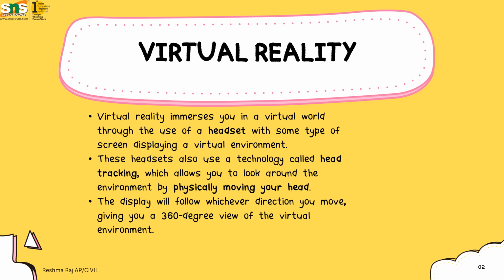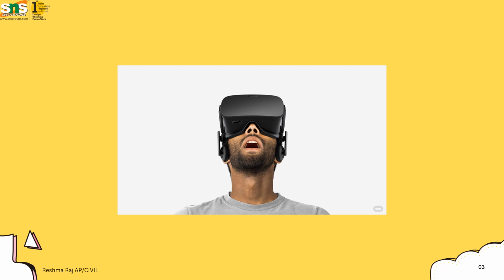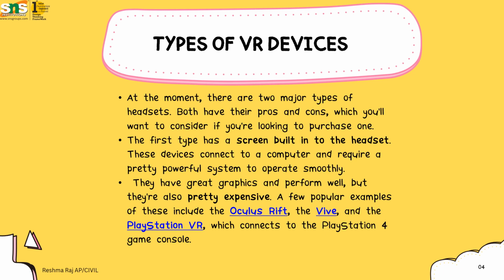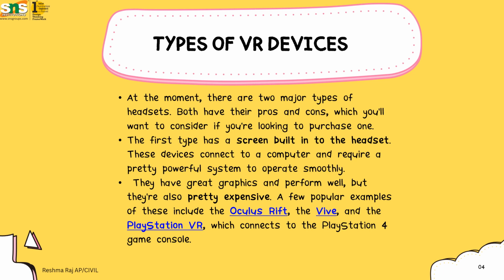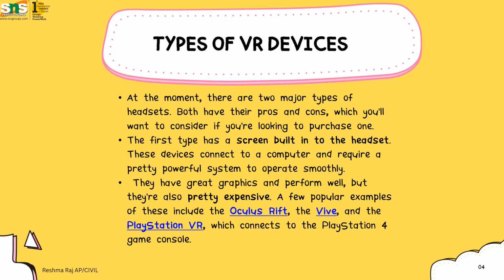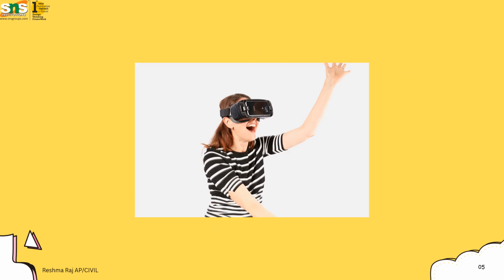AR VR Intro & History